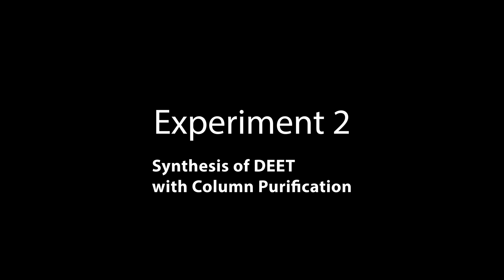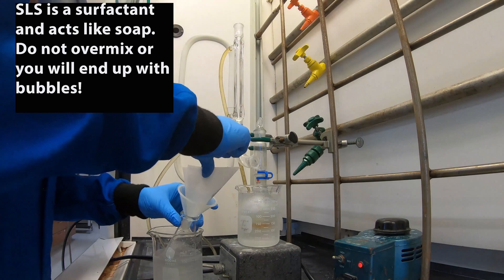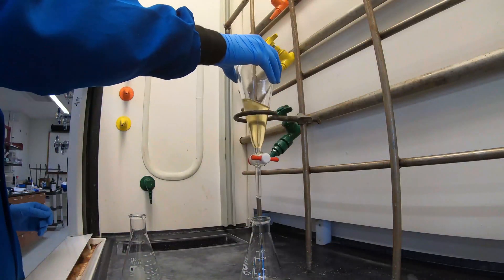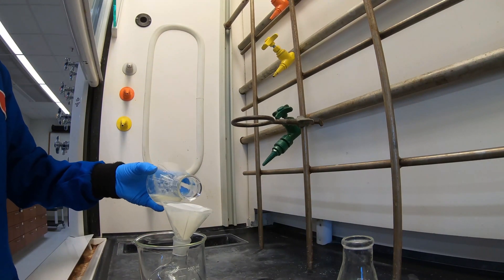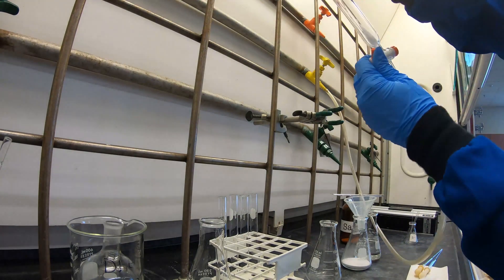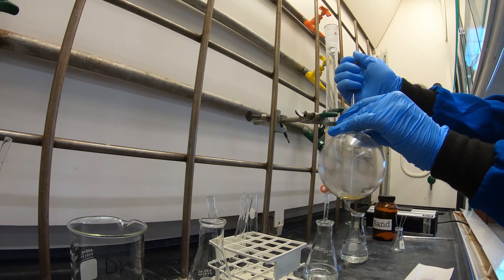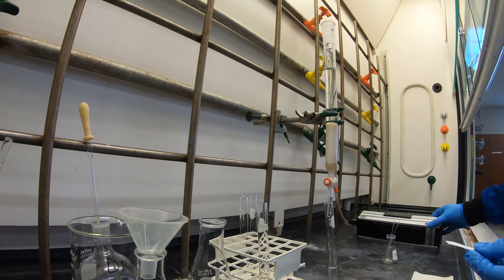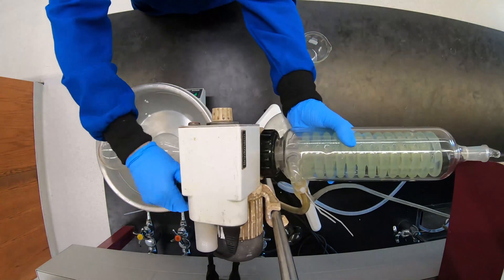The Synthesis of DEET (Mosquito Repellent)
This is an experimental video explaining the synthesis of DEET.  This is for the CH338 Advanced Organic Laboratory.

Experiment Performed by: S. Ariel Kelley
Voice-over: Katie S. Keane